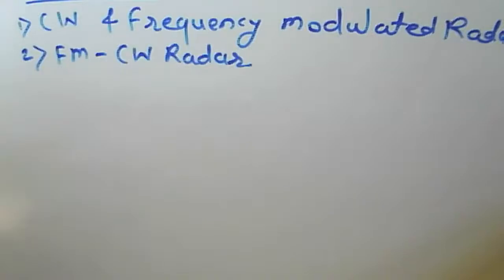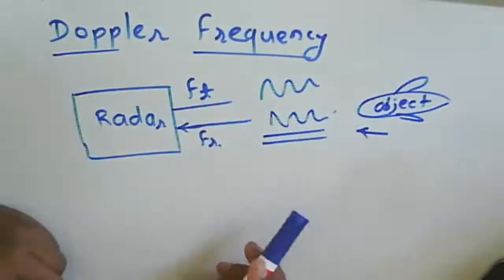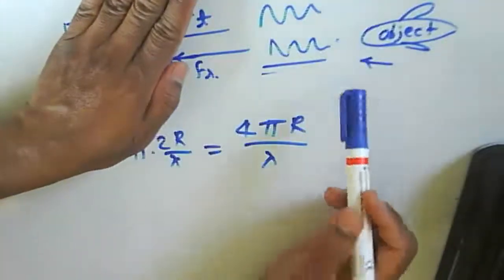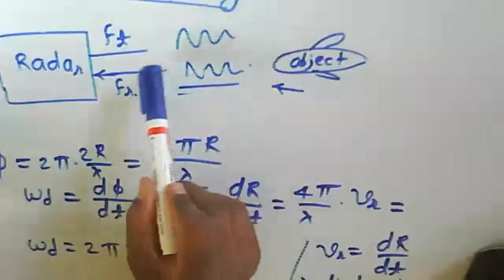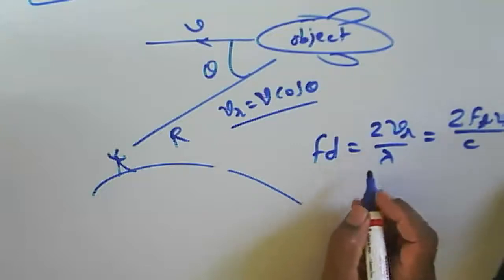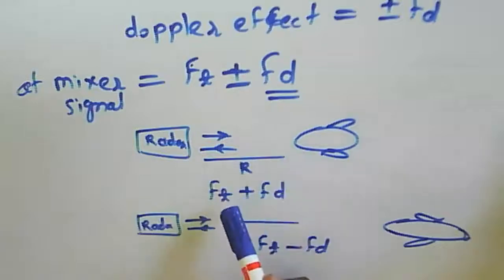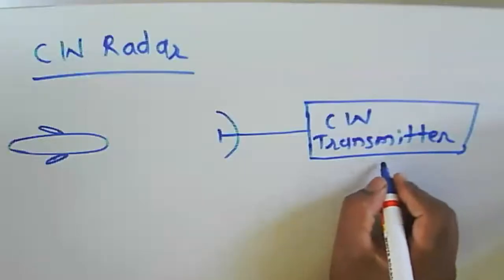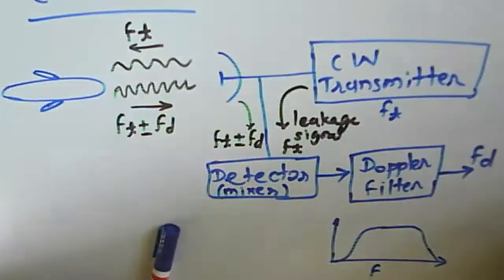Radar and Navigation: Lecture 8: Doppler Frequency Shift and CW Radar